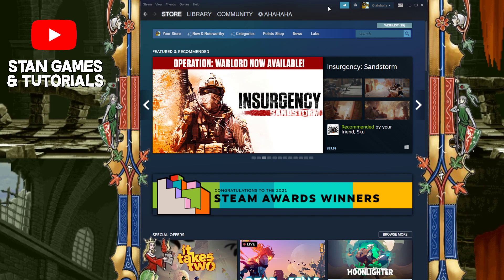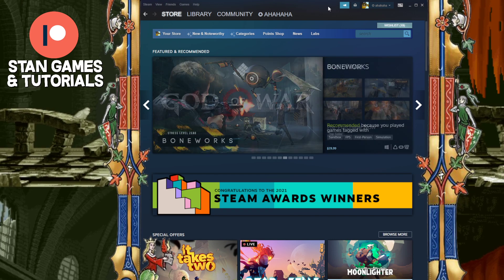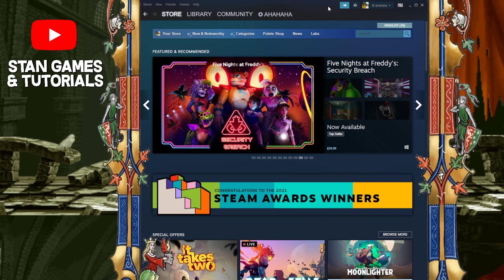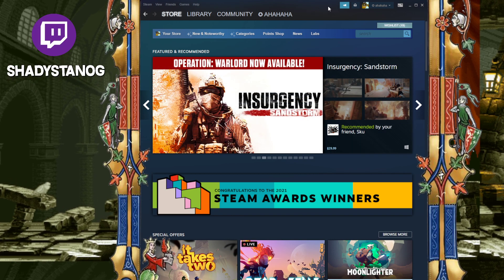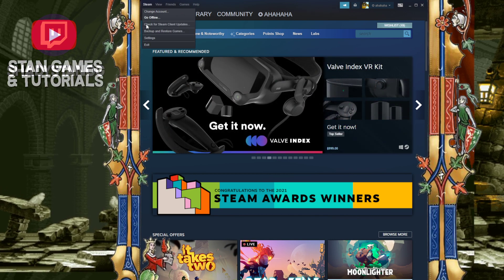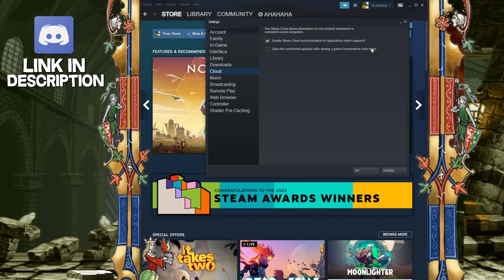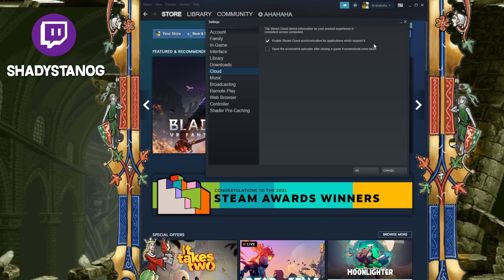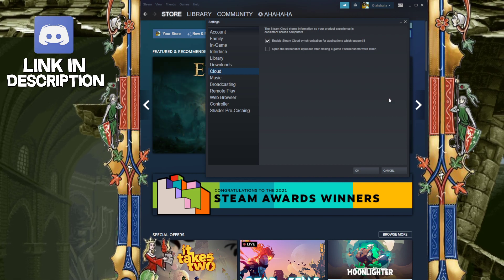How to Enable Steam Cloud (2022)